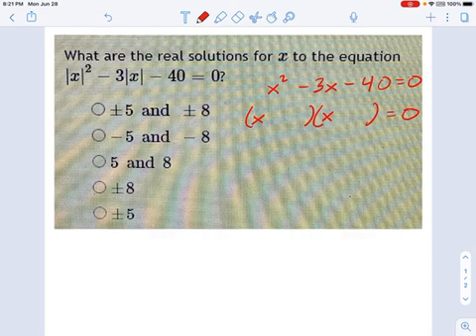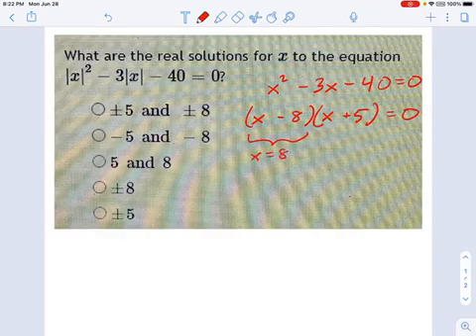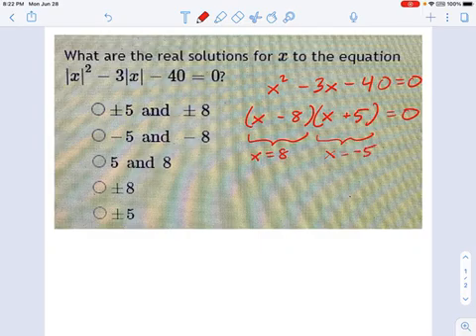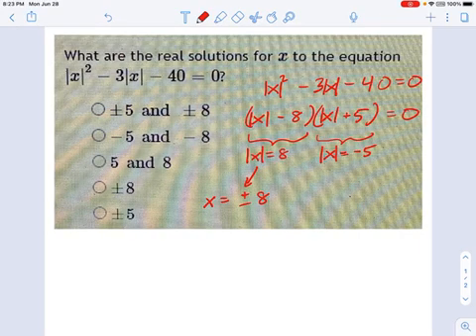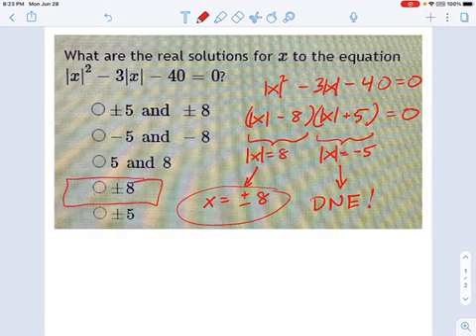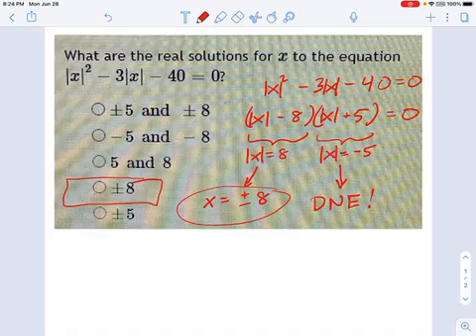Intermediate Algebra: Absolute Value and Inequality Equations -- 2